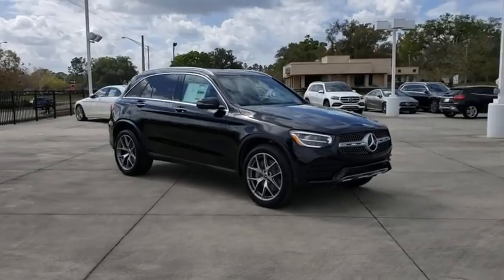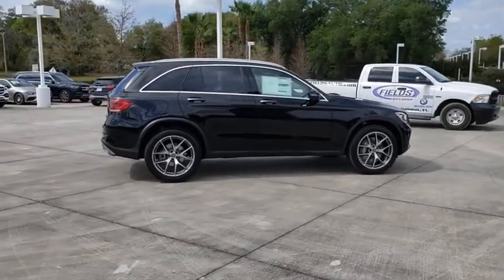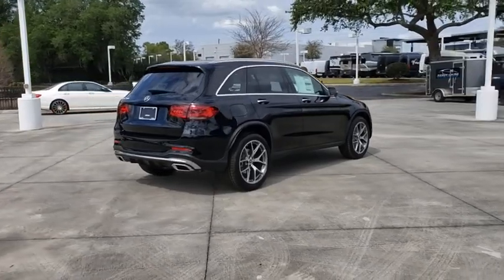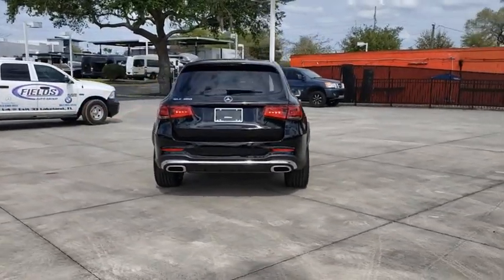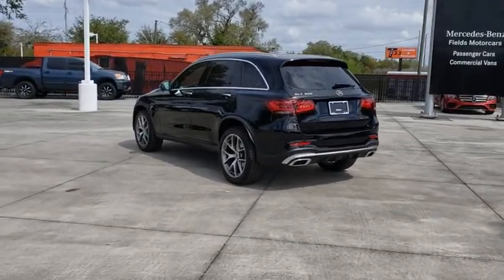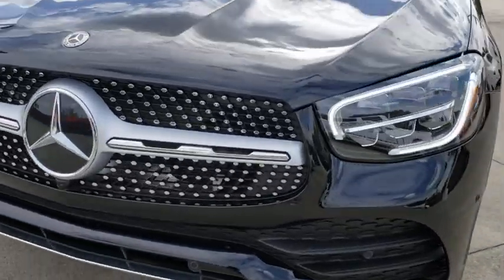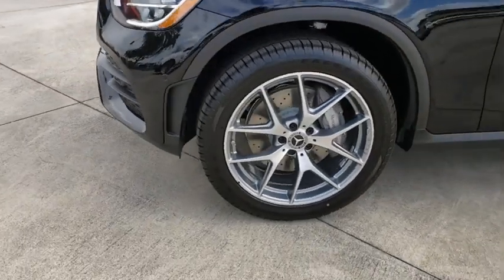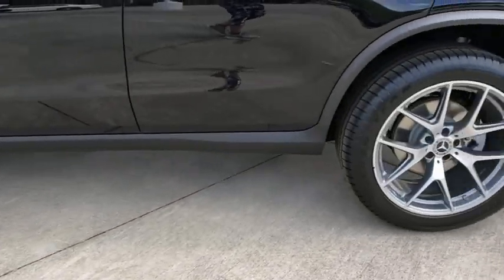2020 Mercedes-Benz GLC Lakeland, Plant City, Winter Haven, FL LF798833